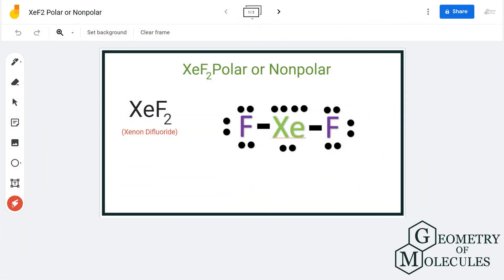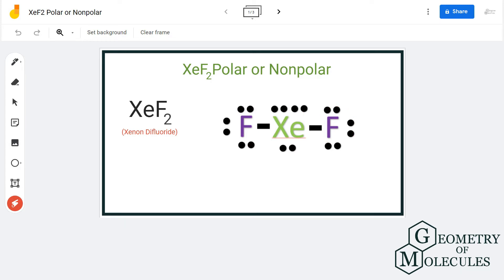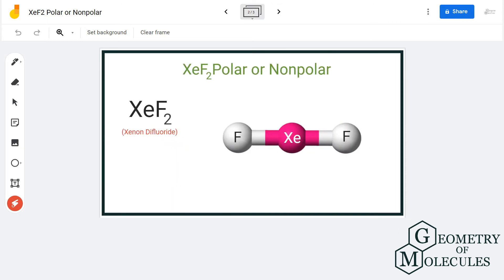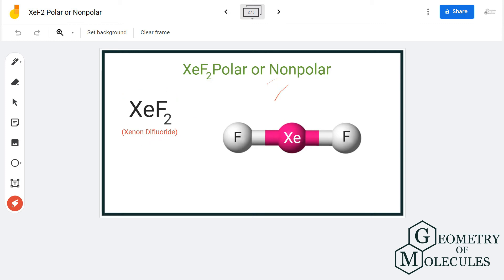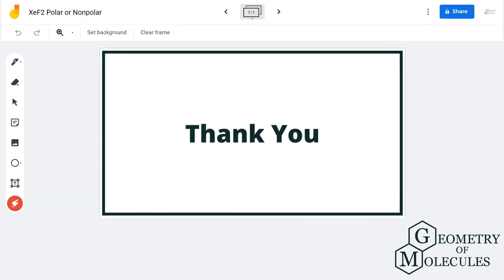Is XeF2 Polar or Nonpolar? (Xenon difluoride)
Hey Guys !

In this video we are going to determine the polarity of Xenon Difluoride having a chemical formula of XeF2. It is made of one Xenon atom and two Fluorine atoms.

To know the polarity of this molecule we will first look at the Lewis Structure of Xenon Difluoride followed by its shape. The Lewis Structure of the molecule helps to determine the net dipole moment in the molecule.

Check out this video to find out if Xenon Difluoride is polar or nonpolar. And to get more details on its polarity you can also read this blogpost